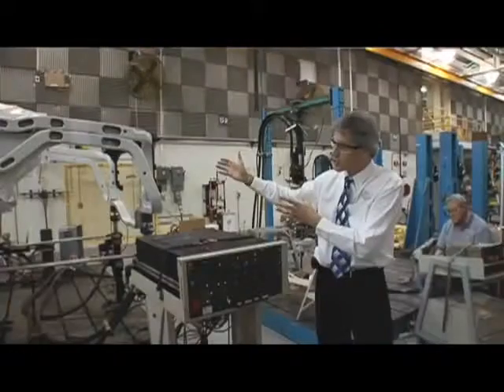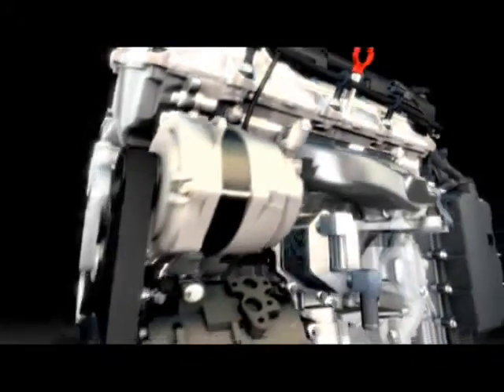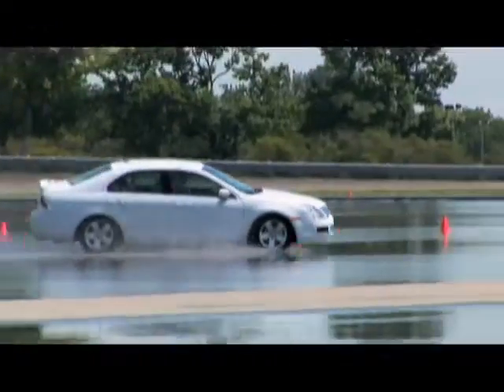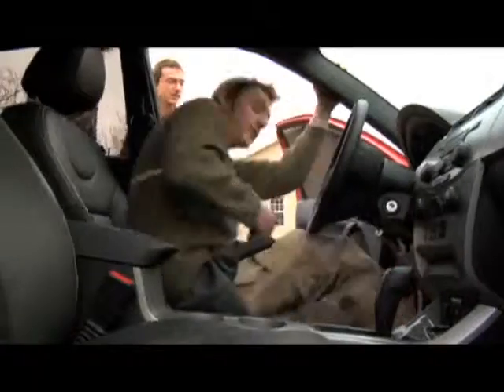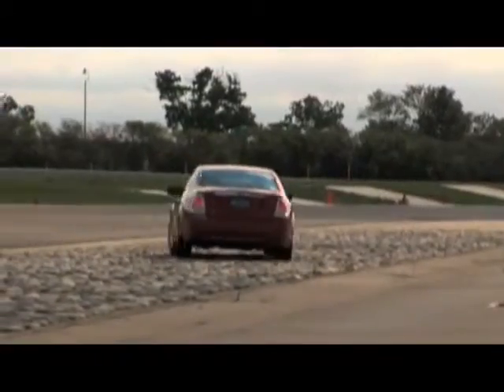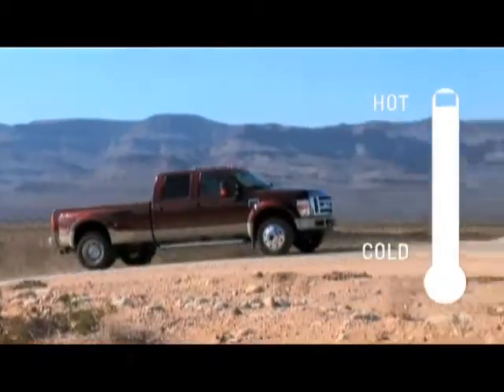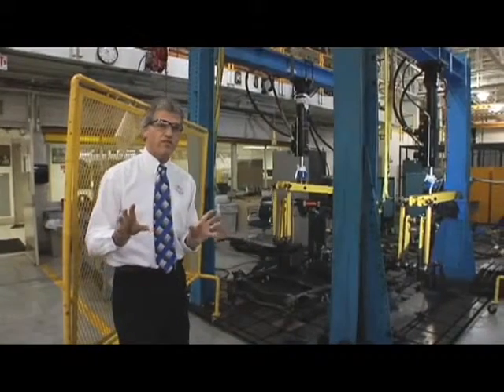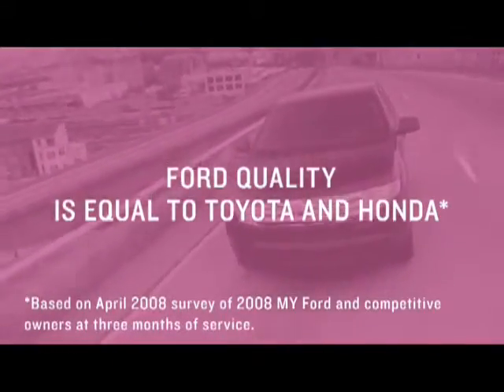Do Tougher Parts Make Longer Lasting Cars